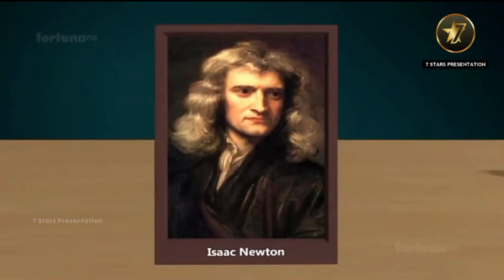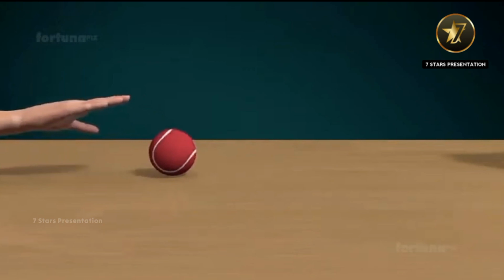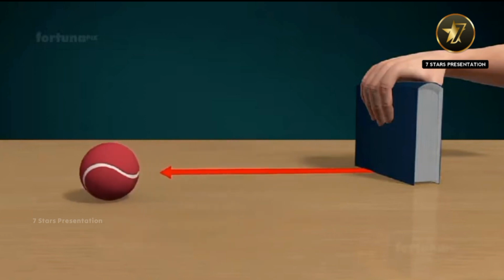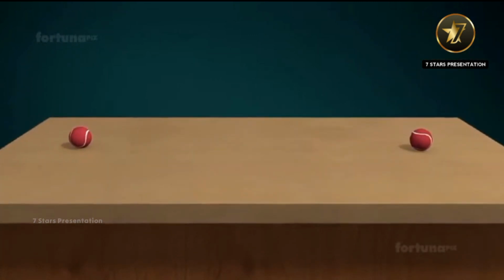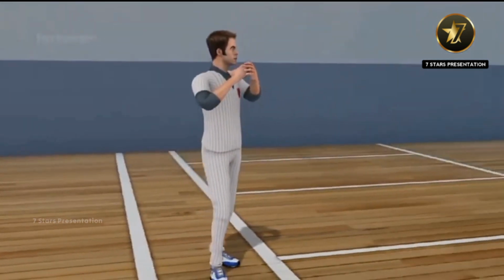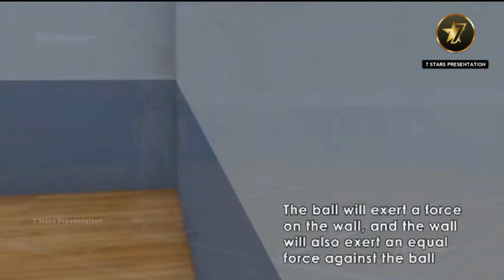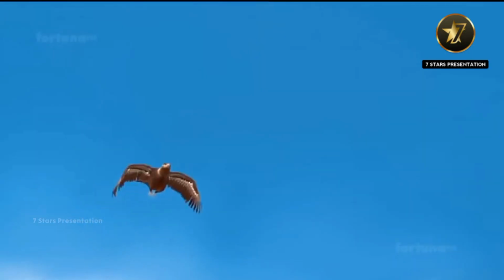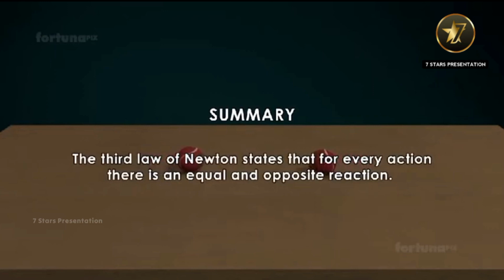Third Law Of Motion l Physics l Science l 7 Stars Presentation